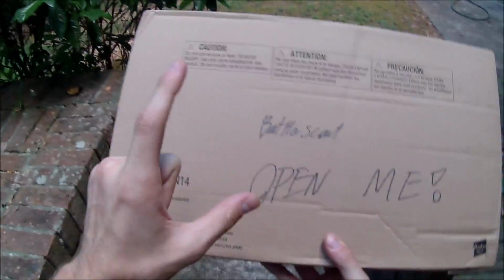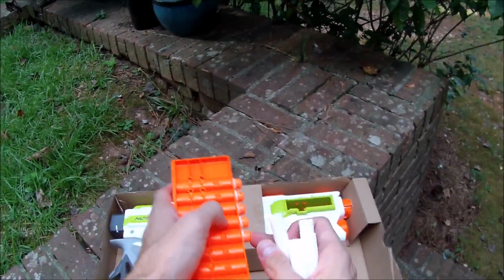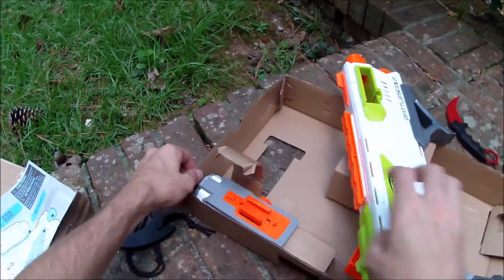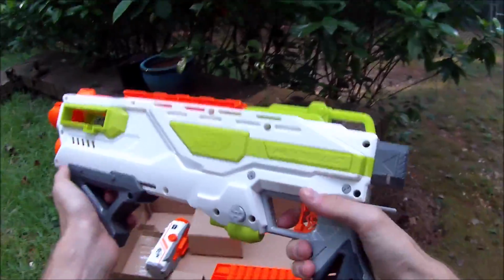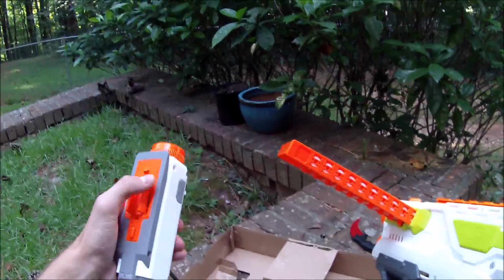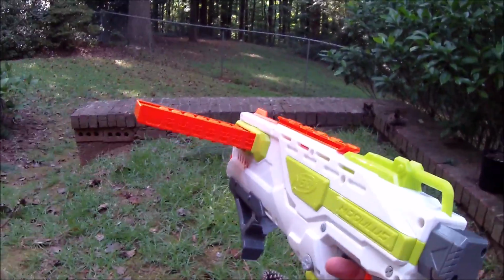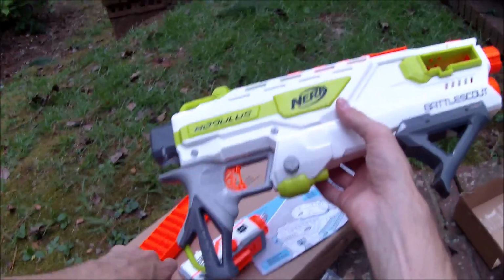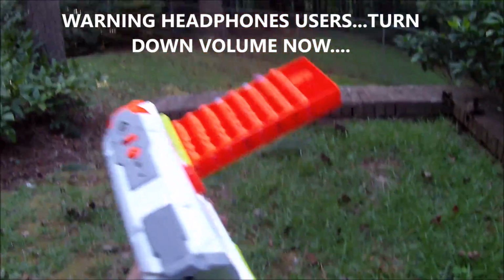Honest Review: Nerf Battlescout (Modulus Gun + Camera)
vvvvvvvvvvvvvvvv---( Keep Reading) ---vvvvvvvvvvvvvvvv
This is not my favorite blaster ever, nor is it my favorite camera ever.  I think Id rather use my old trusty raider with the powershot taped into the drum than this, and thats saying a lot.

My fanmail address is:
Drac Thalassa